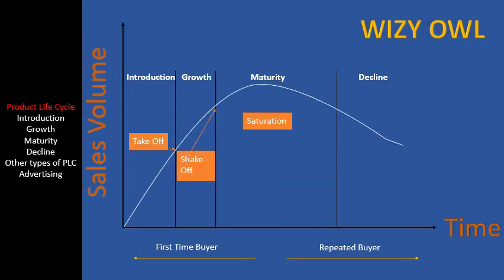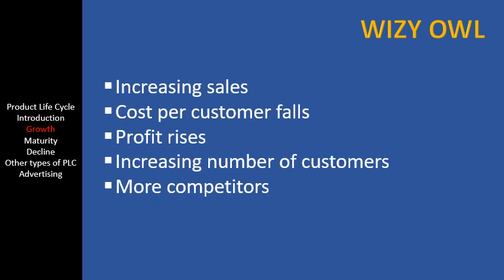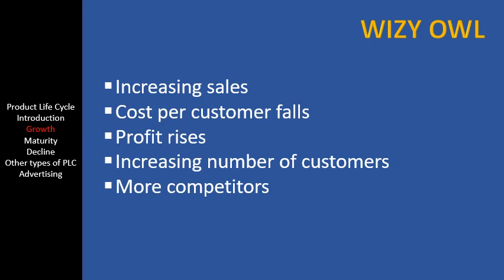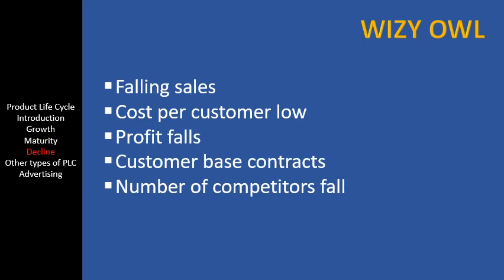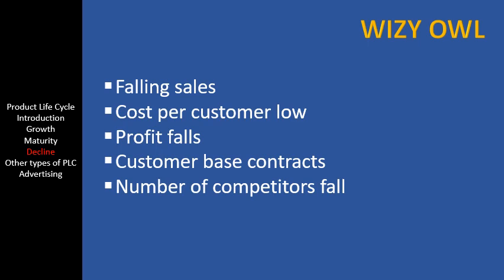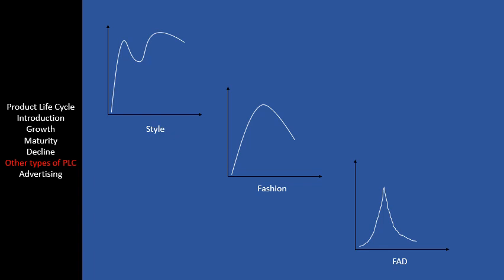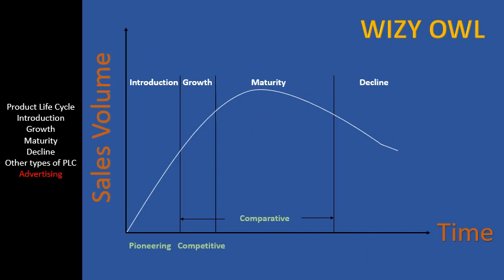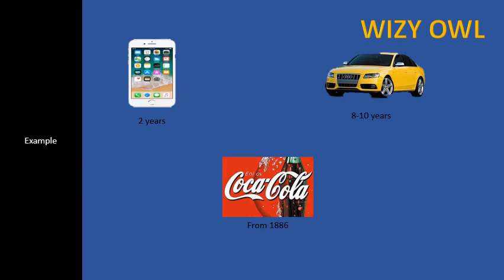PRODUCT LIFE CYCLE Explanation |Wizy Owl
An important topic of marketing. A product after introducing into the market to the time it is taken out from the market it goes through various stages. The video explains the same and it impacts on various stakeholders.